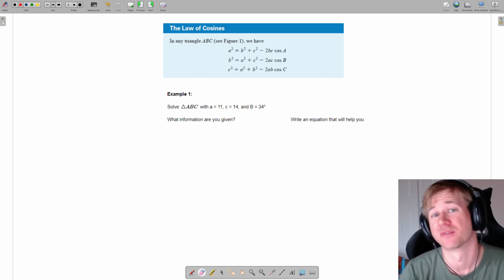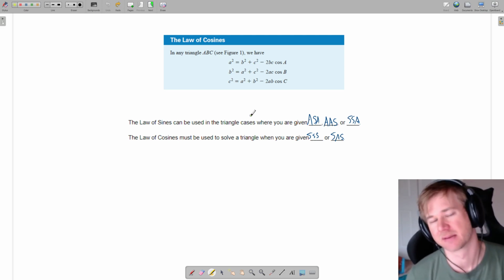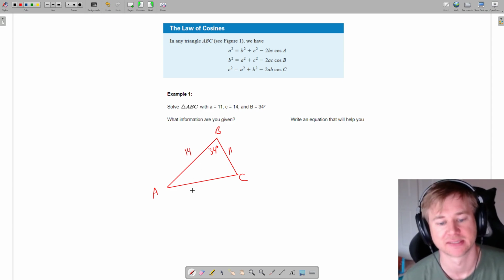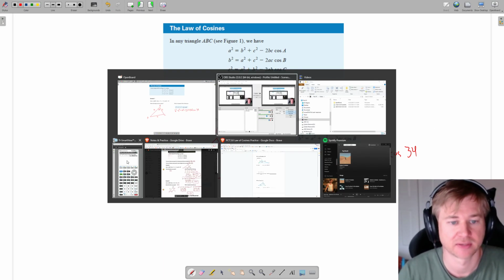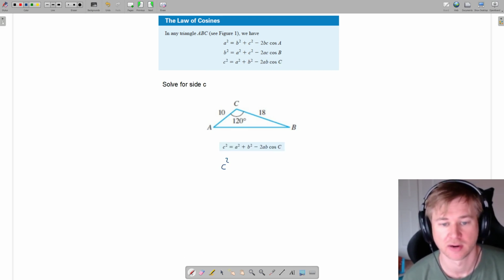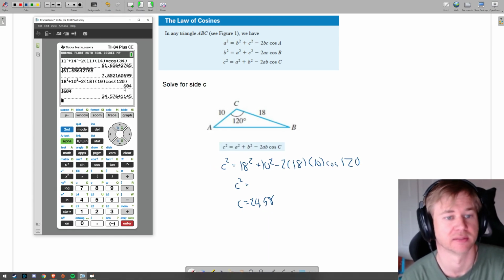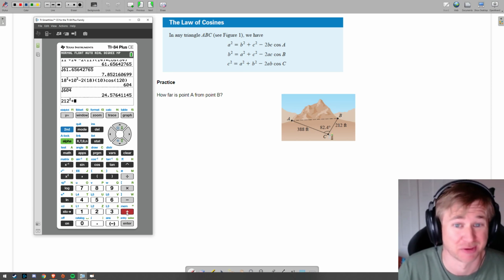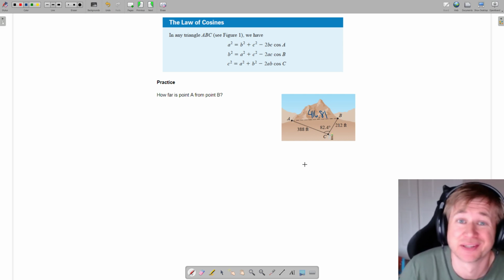Law of Cosines Intro